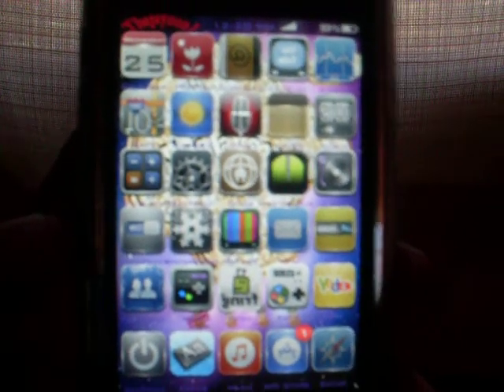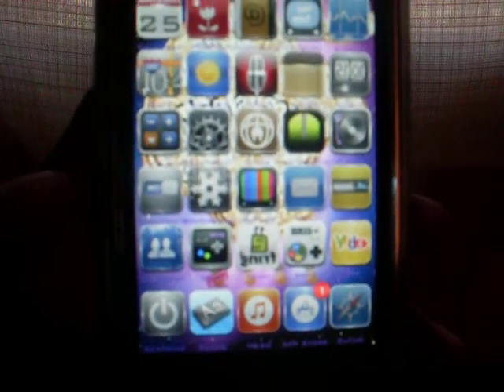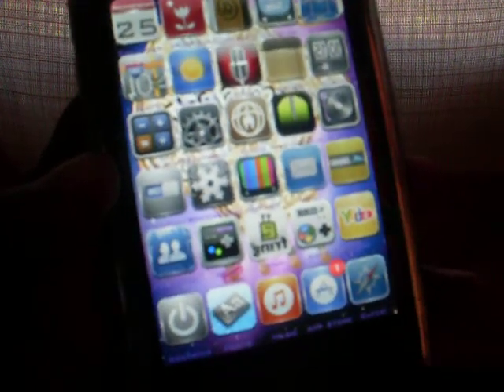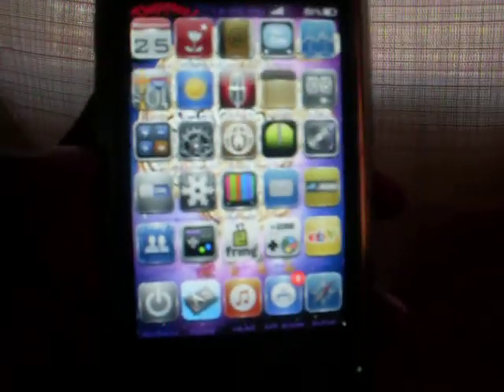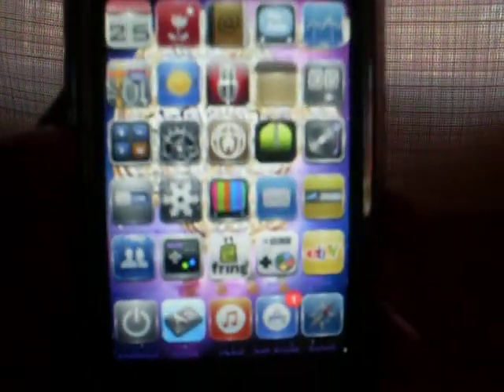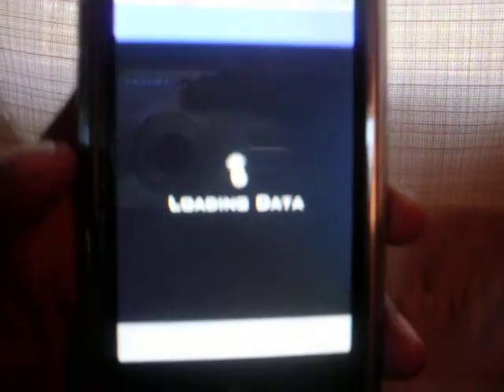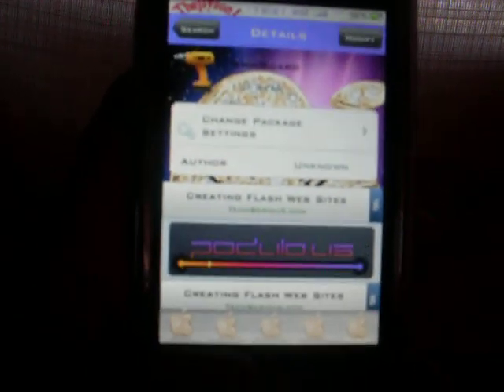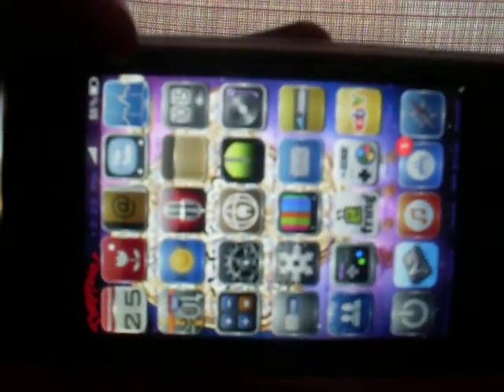ThE NeW SpInBoArD TwEaK On AlL DeViCeS$$$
This is a video for the new spinboard tweak,it allows you to turn your applications the direction you turn your iphone and your ipod touch..
1).Open cydia
2).Add This Source:apt.podulo.us/
3).Search for SpinBoard
4).Download&Install
5).$$$$$$$$$$$$ Your Done!!